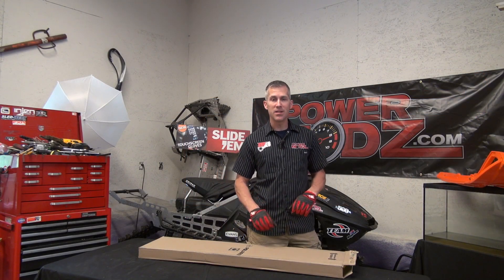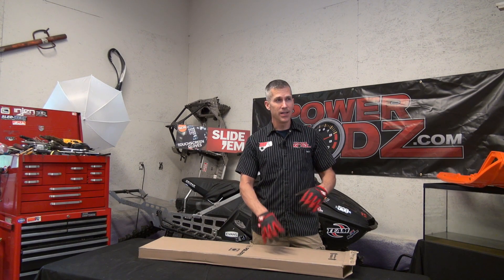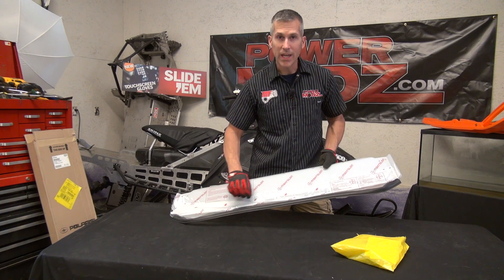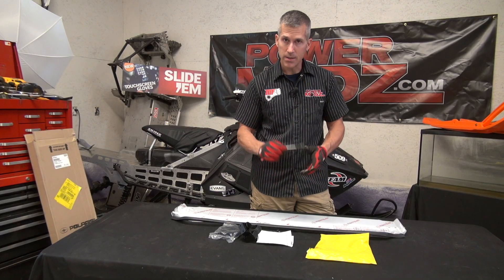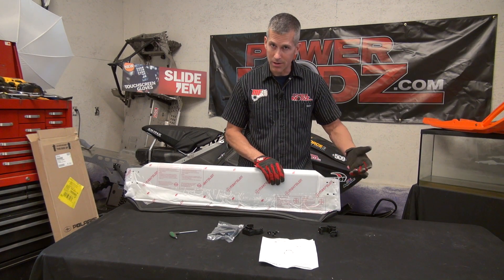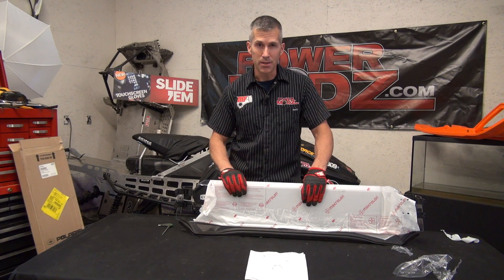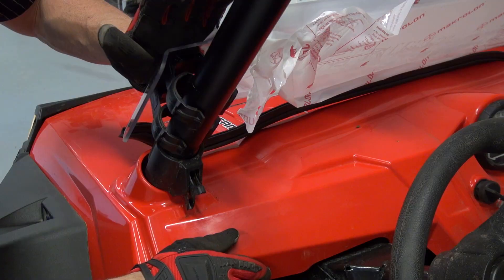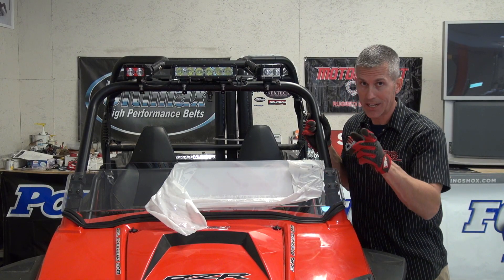Installing the Pure Polaris Lock and Ride half windshield, Powermodz!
A very simple install, check it out!